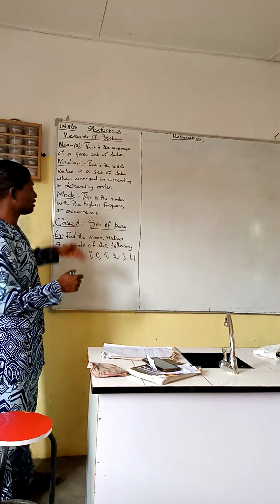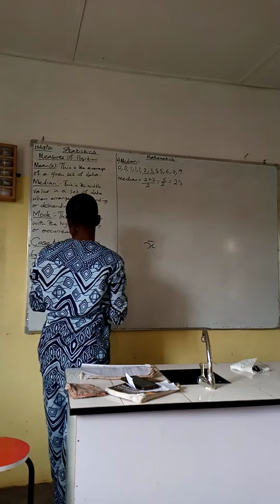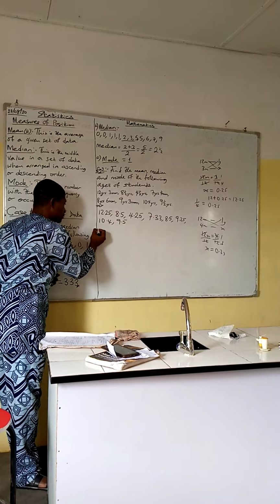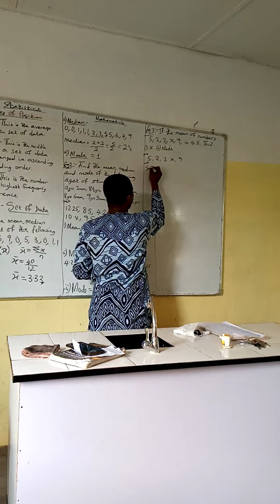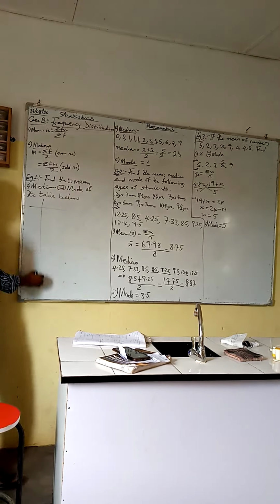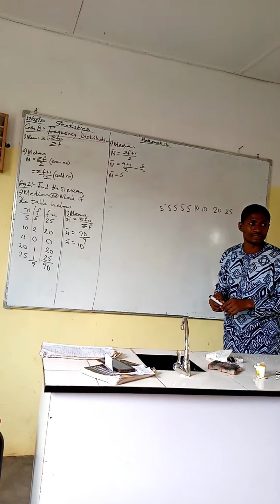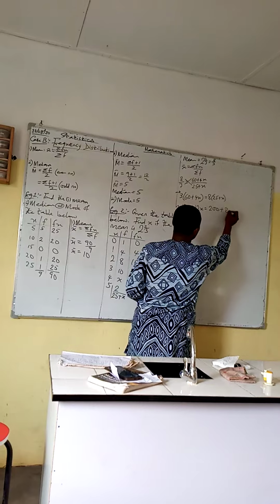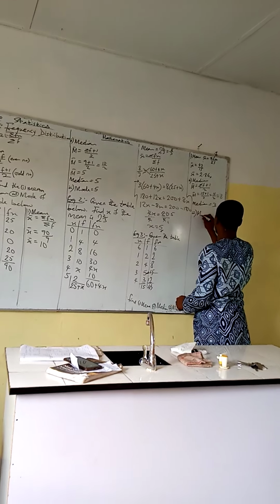STATISTICS; Measures Of Position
Measures of Position@blessingtosin5854
Statistics measures of position is also known as measures of central tendency. Some commonly used measures of positions are:
1) Mean; which is the average of a given set of data.
2) Median; is the middle value(s) in a given set of data.
3) Mode; is the number with the highest frequency.